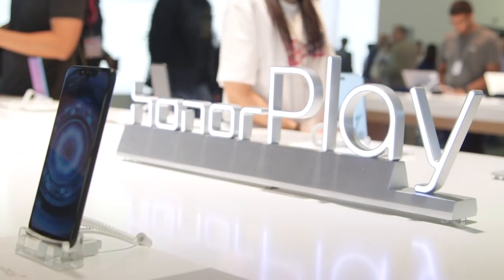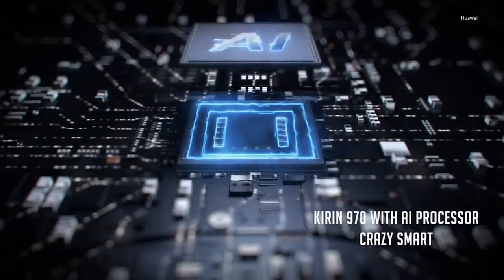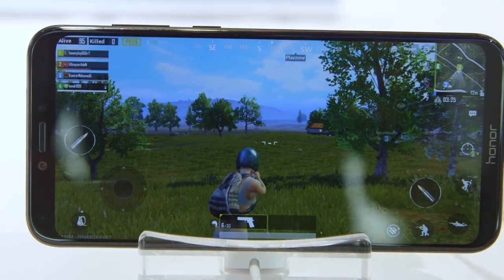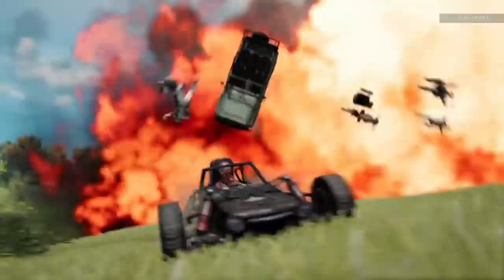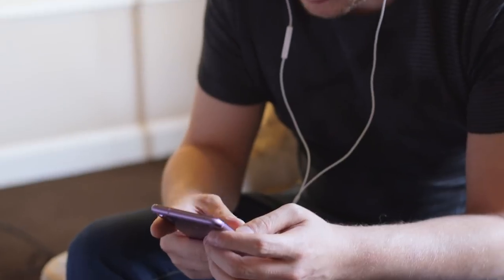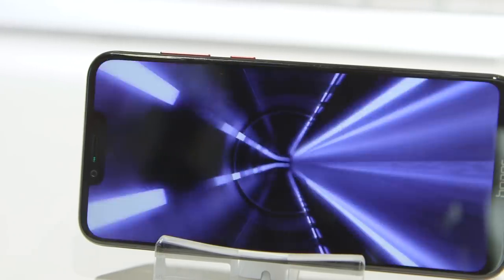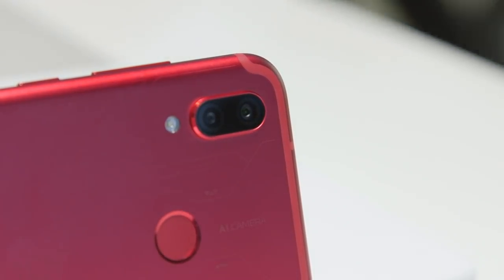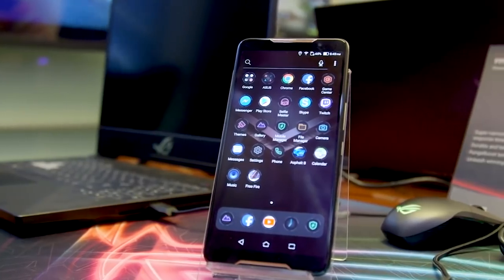Honor Play Hands-On: Is it really the best PUBG gaming phone?